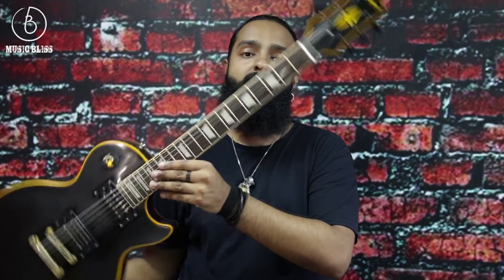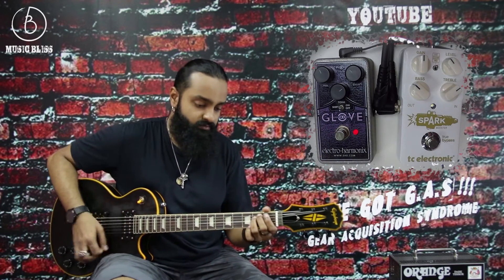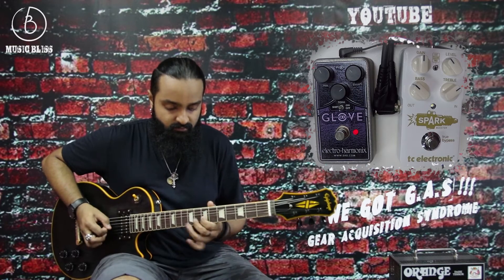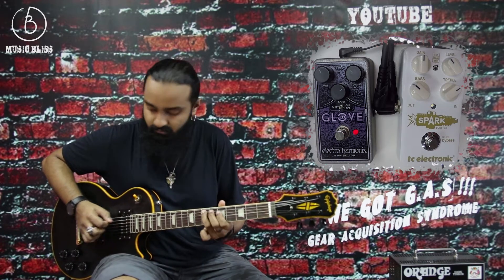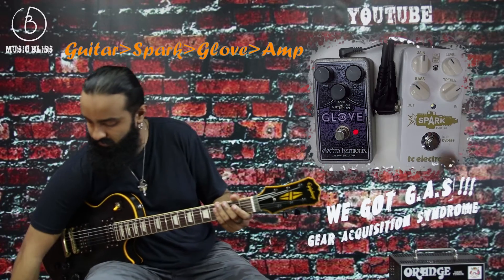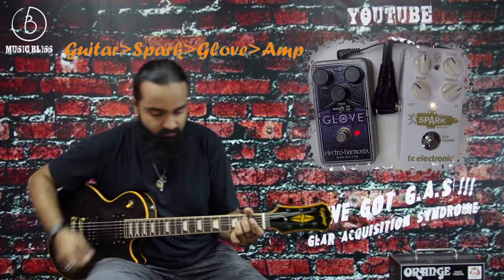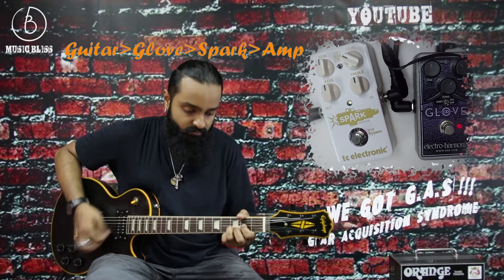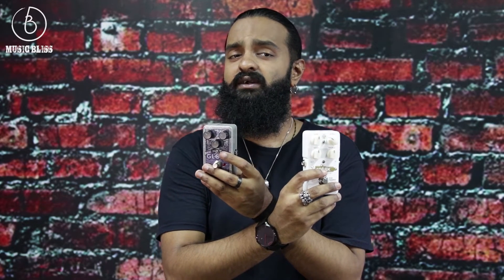WHERE DOES THIS PEDAL GO: Booster Pedal Placement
Purchase online:
Electro Harmonix Glove

Signal Chain 101
How to
Where to place this pedal
featuring Electro Harmonix Glove

Equipment Used:
Orange Dark Terror
Orange PPC212 w Celestion Vintage 30 Speakers
Epiphone Les Paul Custom Classic
MXR DC brick Power Supply
Shure SM57
Audio Technica AT2035
Audient ID14

Our vision is to be the special boutique shop that sells Professional and Branded equipment, gears that are easily available to our target market. We have intend to form good relationship with suppliers to get all equipment that are high in quality as well as being able to satisfy their musical needs.“Bliss” represents excitement, in which we hope that every customer that walks in or have any relation with us to constantly surprise and excite them with products that are in value.We believe music is a language everyone, can connect and build relationship with. Most importantly, we sell products that are genuine and are against counterfeit products.

No19-1, Jalan SM10,
Taman Sri Manja, PJS 3,
46000, Petaling Jaya,
Selangor Darul Ehsan
Malaysia

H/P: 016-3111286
Operation Hours:
Monday - Thursday: 10am-8pm
Friday- Sunday: 10am-7pm